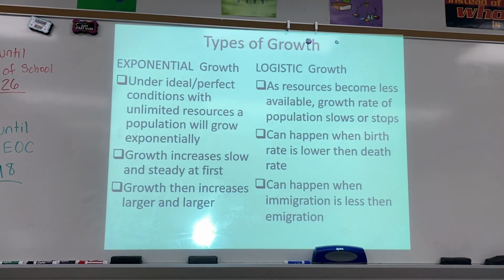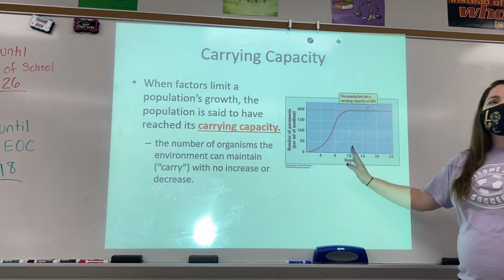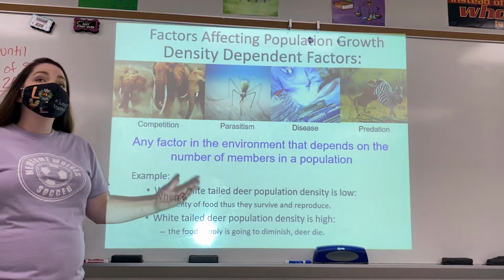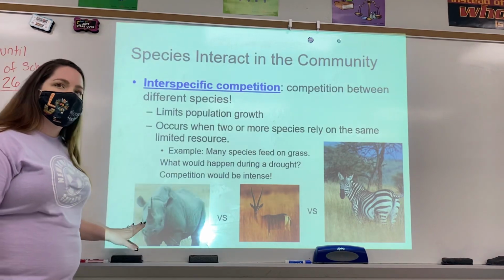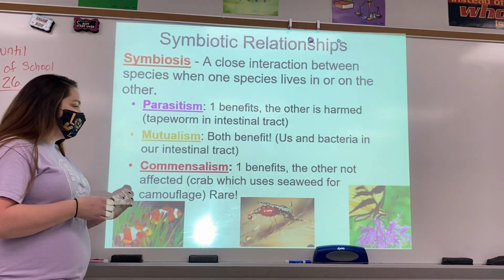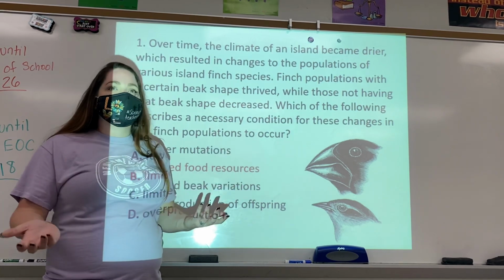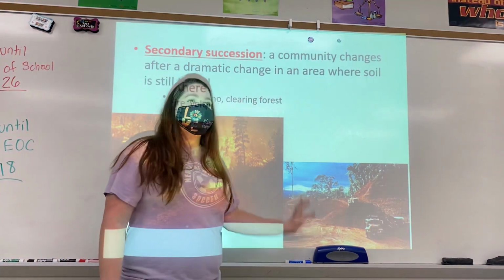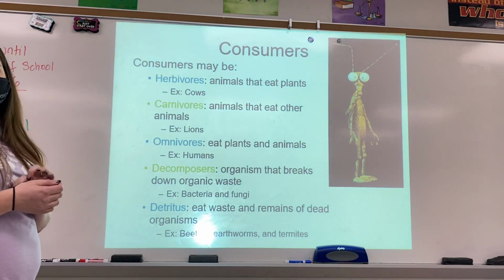Unit 10 Day 2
These are the notes we took in class last week in honors biology